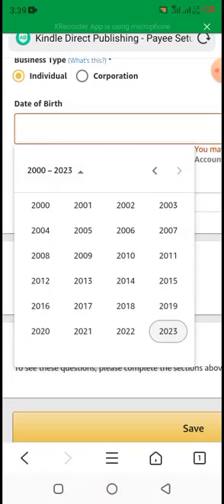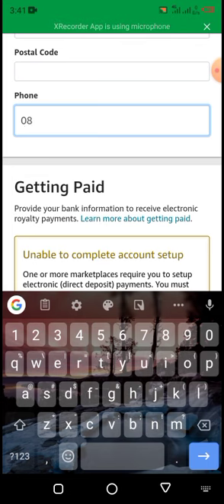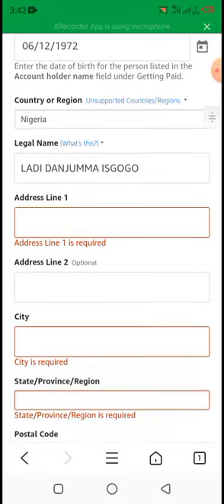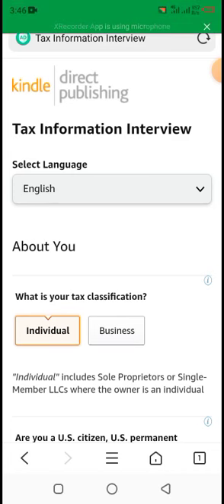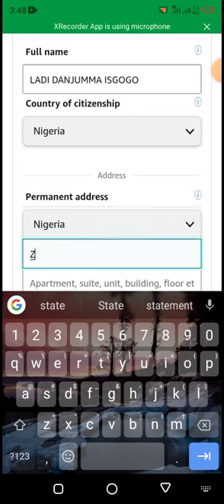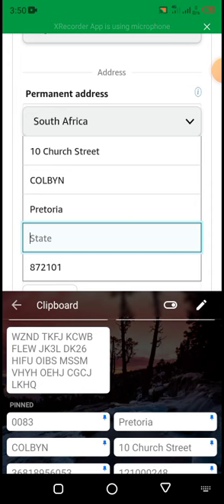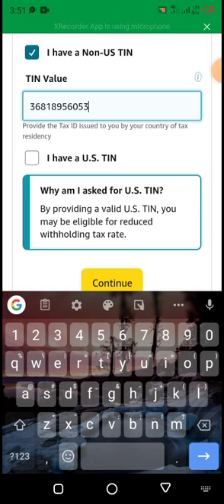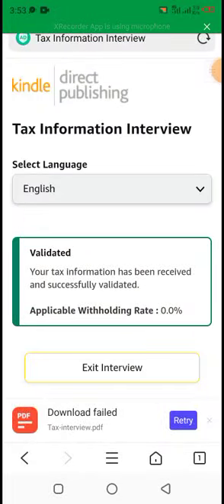How to link up your dollar account with your Amazon kdp Account and remove 30% tax rate. No calling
If you are looking for how to link up your $$$ Account with your Amazon kdp Account and remove 30% tax rate with out calling, this video is for you. I have explained step by step instructions on how to do so in this video for to scale that without any problem.